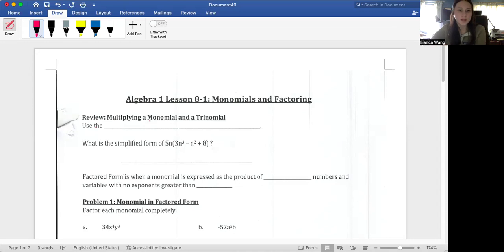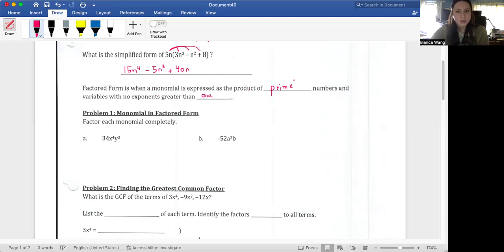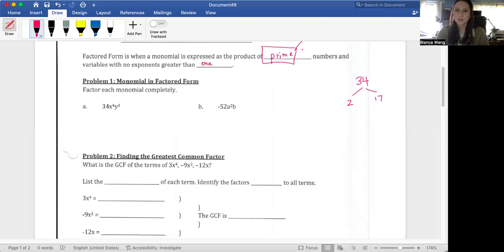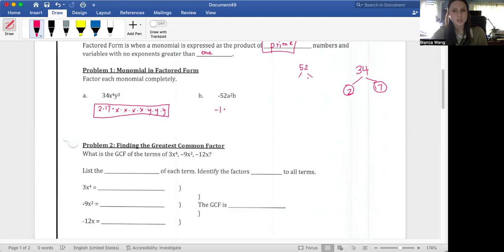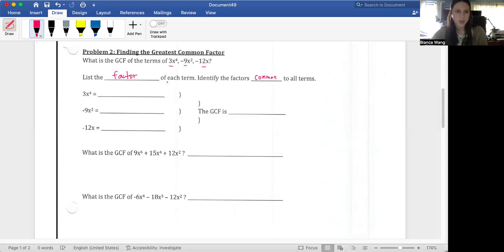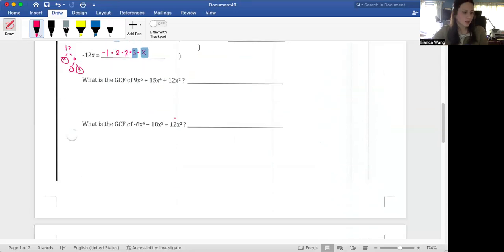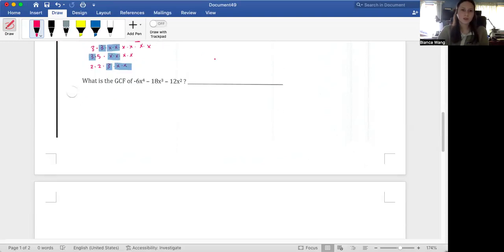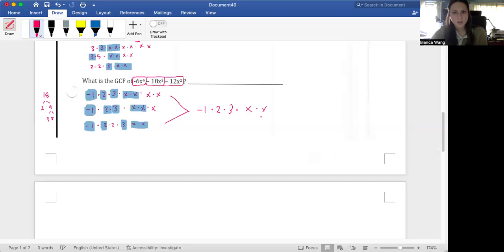8-1 Algebra 1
Factoring Monomials